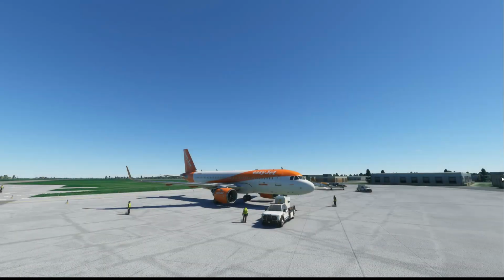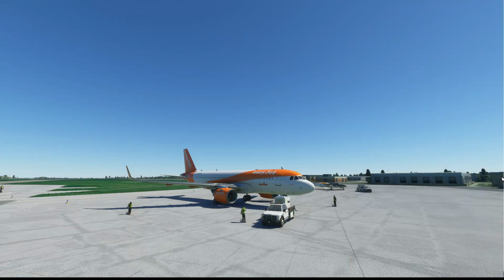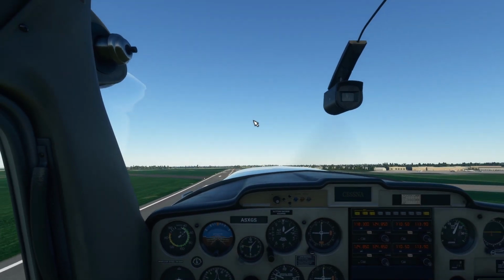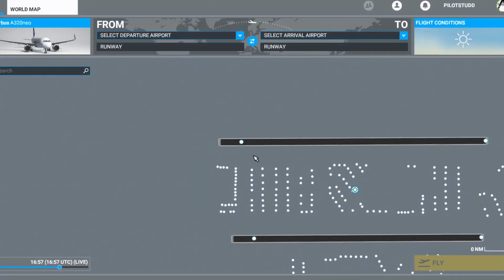Microsoft Flight Simulator - My Review | Is Flight Sim 2020 Worth It?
Enjoy my review! What do you guys think!